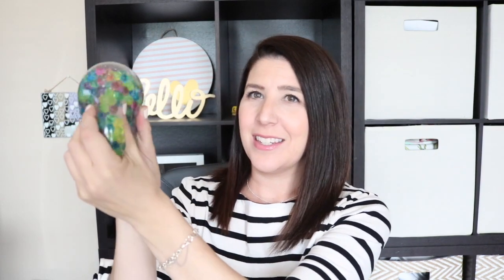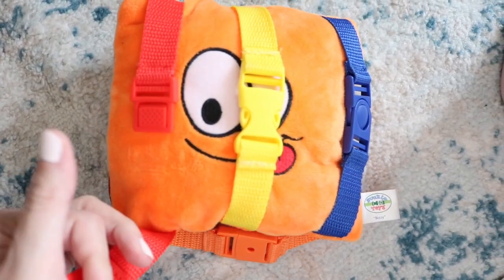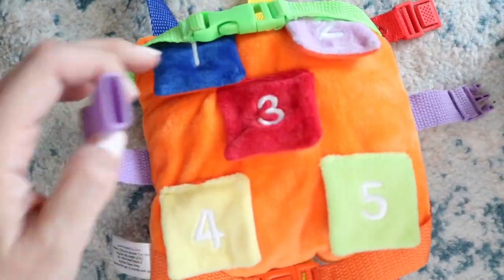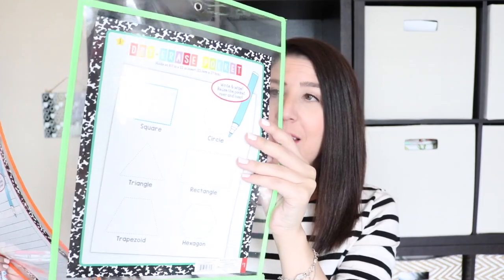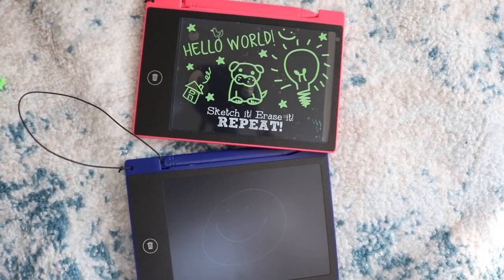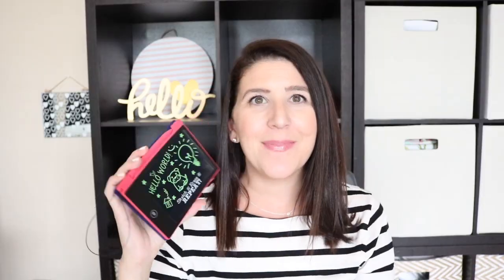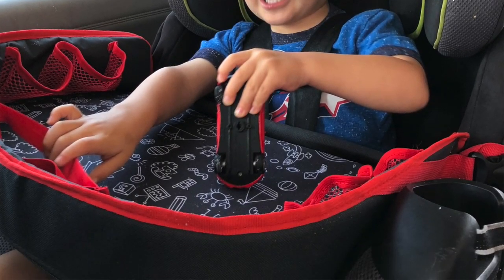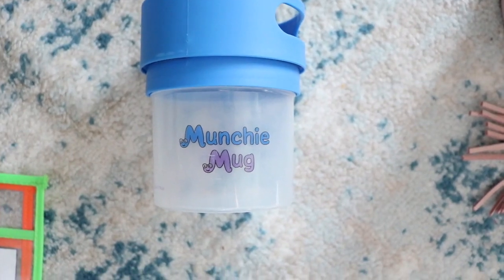Toddler Favorites| Amazon Favs, Snack cups, & More!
{Products Mentioned}
Carseat Tray
BucklePillow
Wubble with Marbles
Munchie Mug

See a Full List of what's in my diaper bag